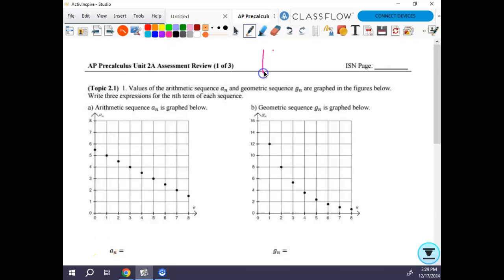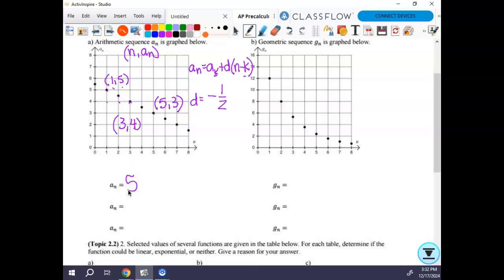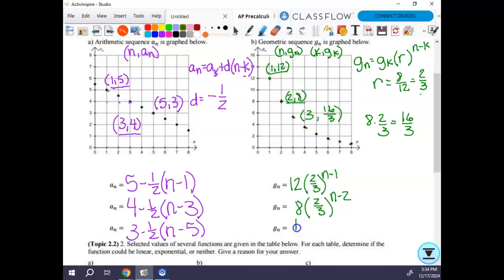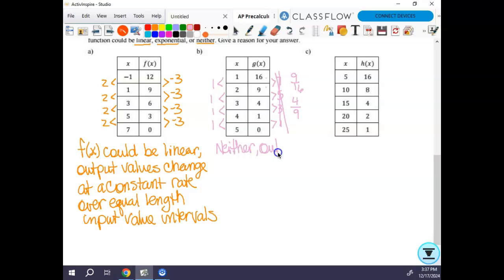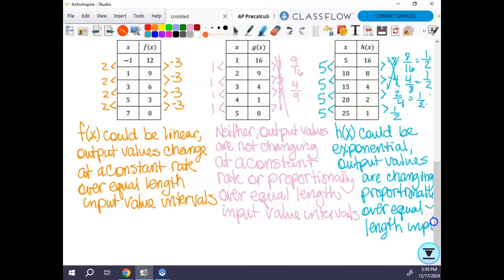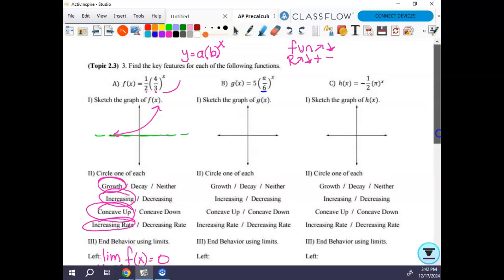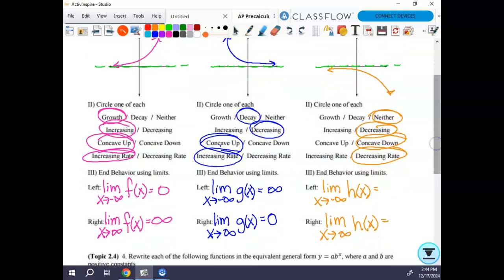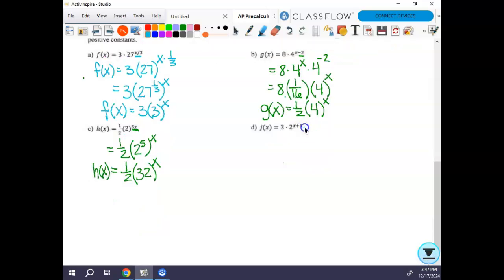Unit 2A Review Part 1 APPC2425